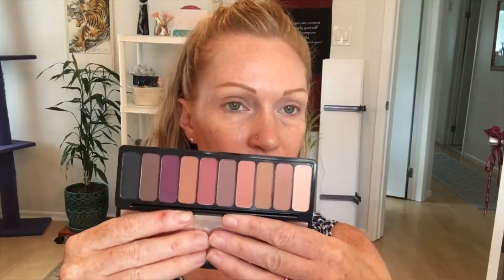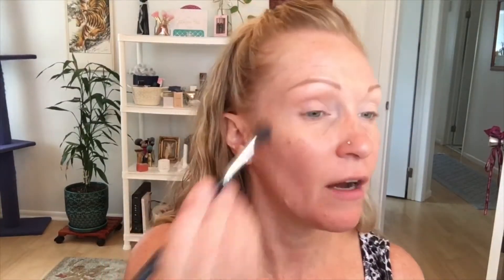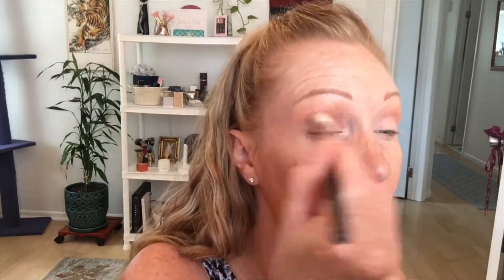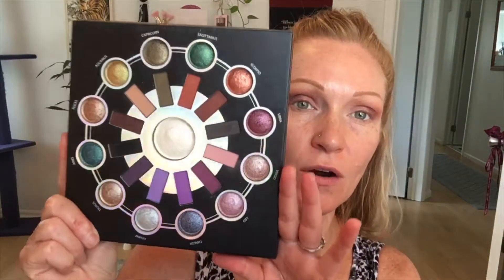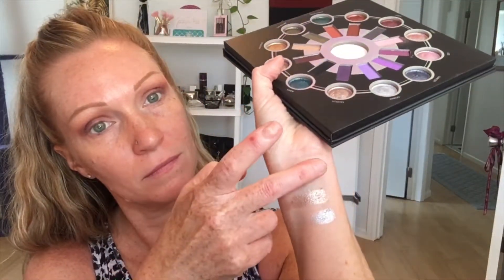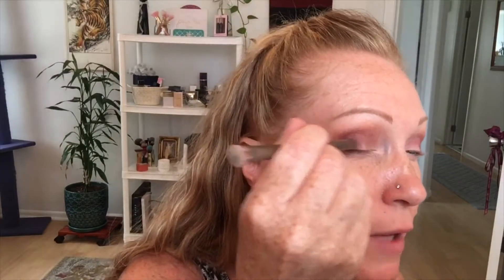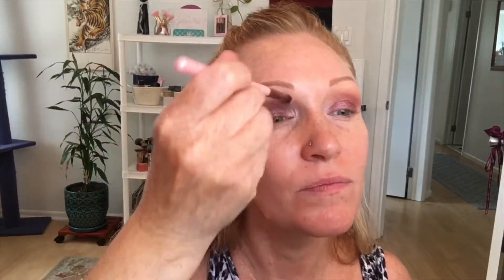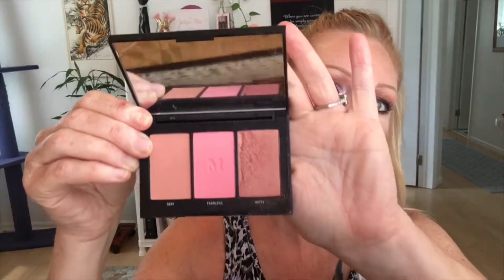GRWM: Playing with some new makeup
Hey everybody!  Today’s video I’m playing with some new makeup. Some “new” and some just new to me.  I liked how the foundation wore throughout the day. I have to pick it up in the right shade. Lol. 😂

Products mentioned:

Elf mad for Matt eyeshadow palette in summer breeze
BH cosmetics the zodiac palette
Elf natural glow lotion primer
 Physicians formula the healthy foundation in LN4
Catrice cosmetics make up transformer drops in darkening
Flower beauty light illusion full coverage concealer in light
Essence all about Matt! Fixing powder
L’Oreal Paris infallible pro mat 16 hour powder in true beige 400
It cosmetics superhero liner in super black
Milani cosmetics gel eyeliner in black
Cover girl total to use mascara in very black
Physicians formula murumuru butter bronzer in deep bronze
Sigma favorites freaking flawless face set
Morphe blush trio in pop of blush
Cover girl true blend super stunner pallet in 500
Maybelline 75 undressed pink
Mac fix+